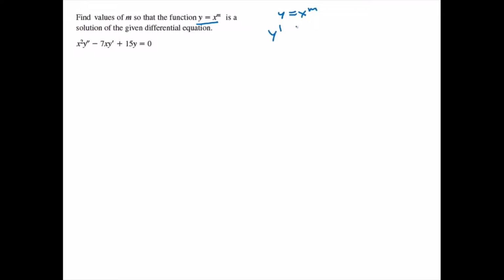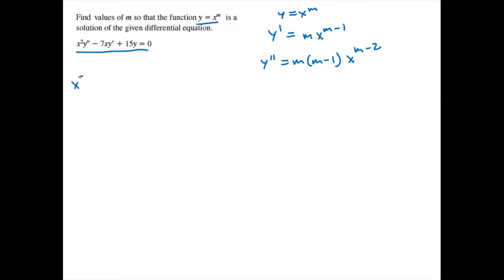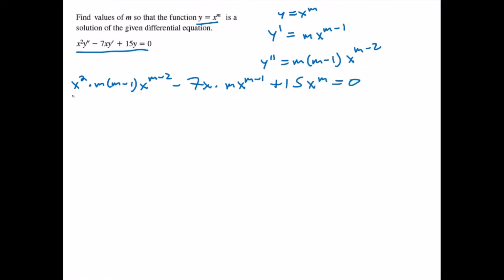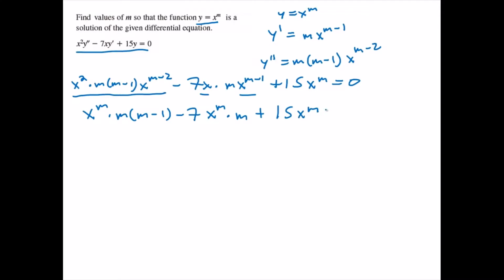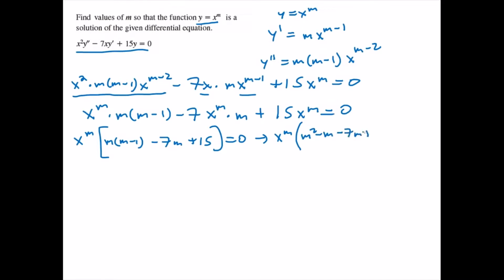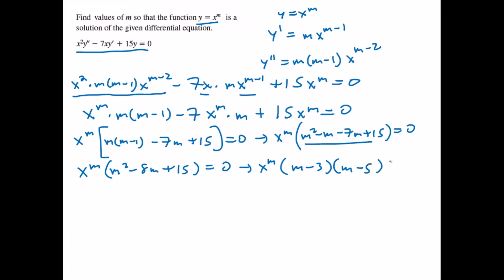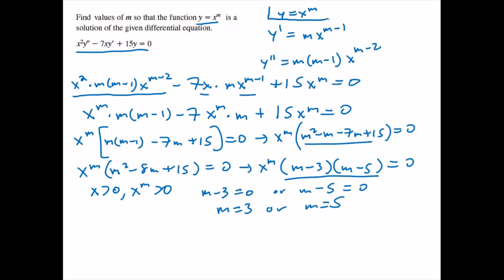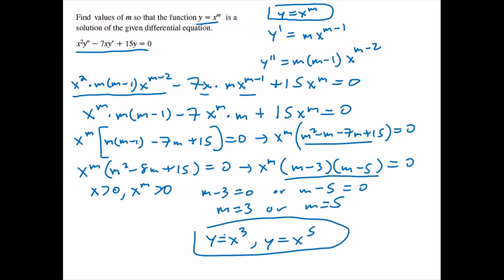value of m so that the function y =x^m is q solution of the differential equation